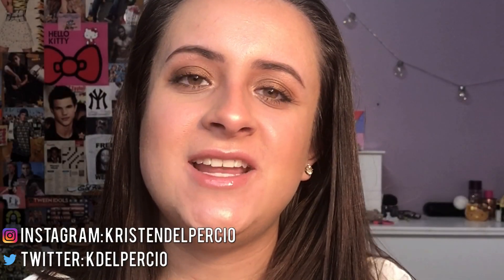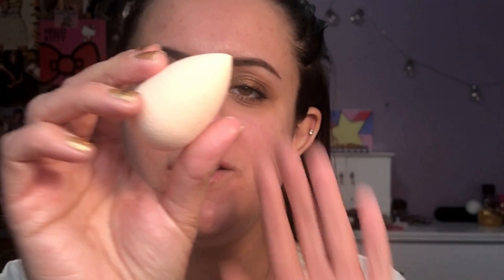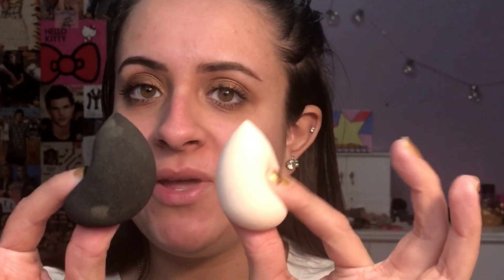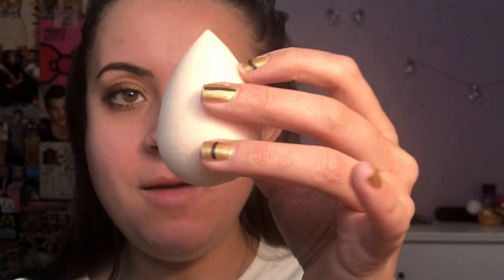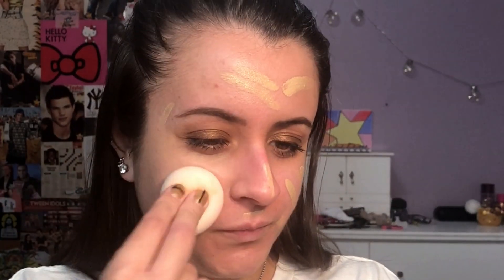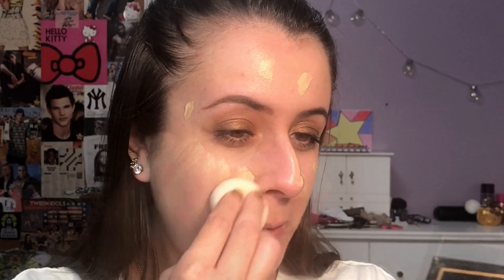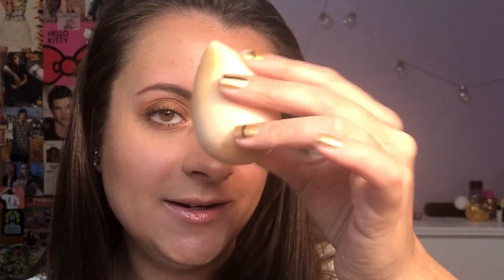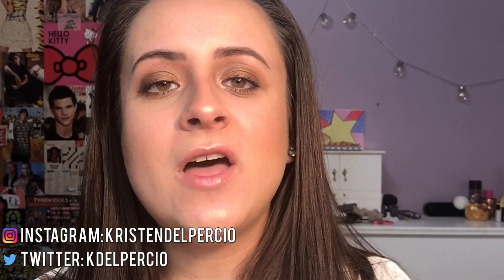TRYING A BEAUTY BLENDER FOR THE FIRST TIME | DID I LIKE IT?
OPEN ME

Welcome back! In today’s video I am trying out a beauty blender for the first time. Make sure you watch to see if I love it or hate it!